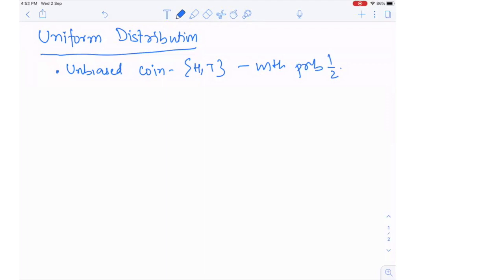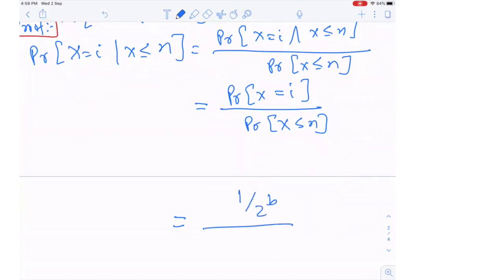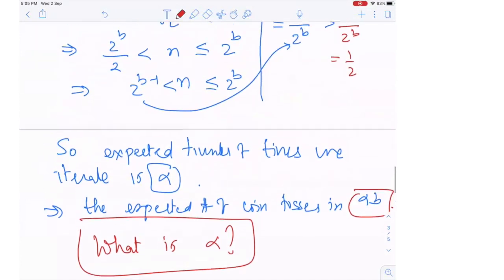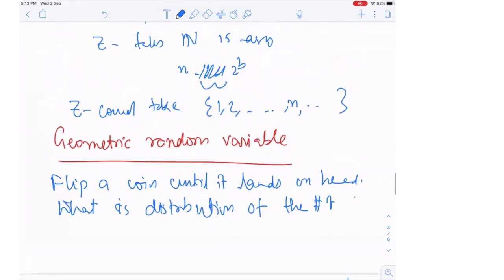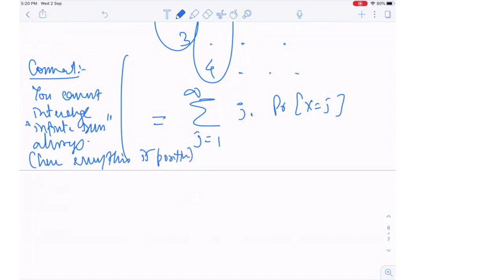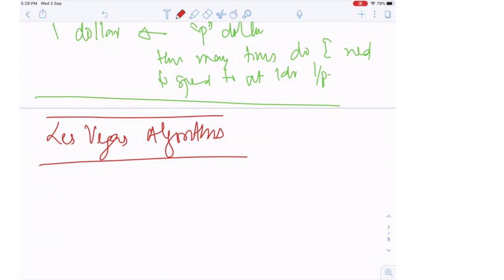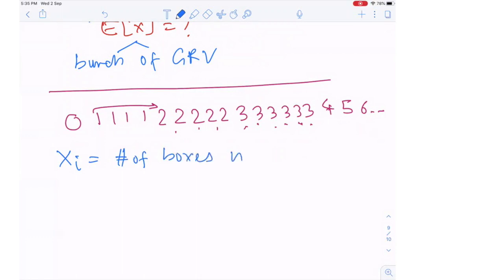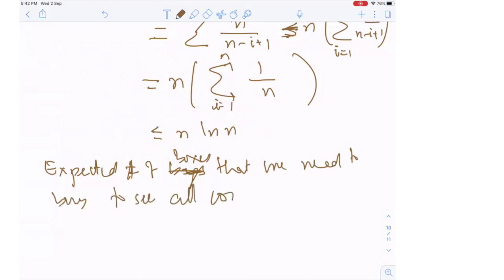Basics of Randomized Algorithms - 5